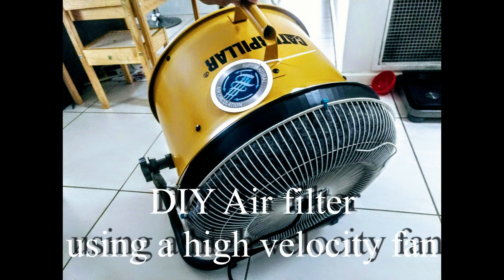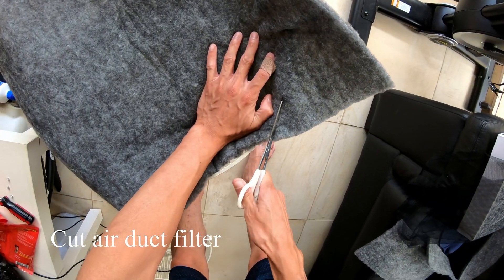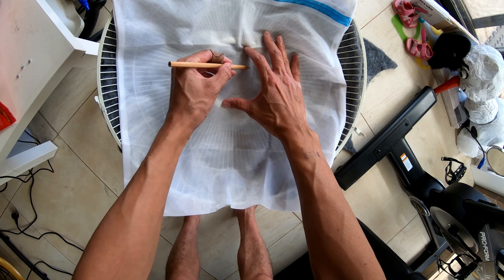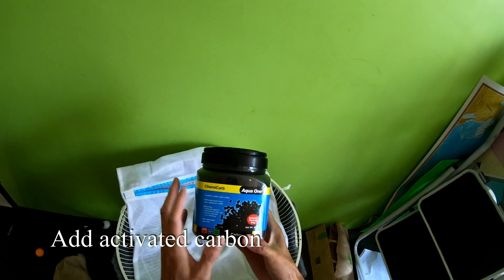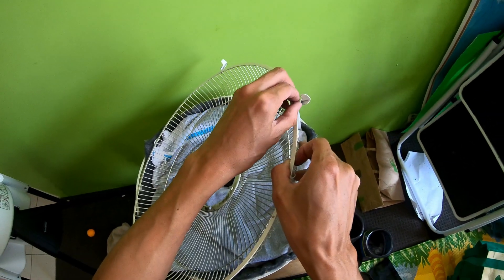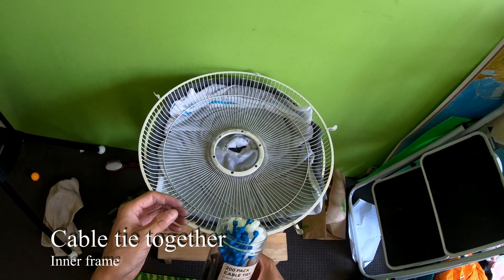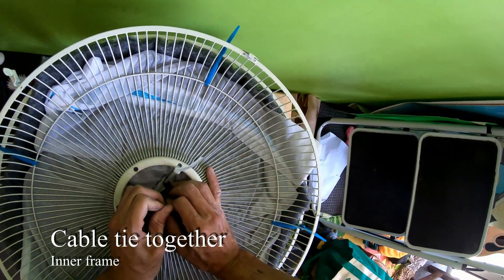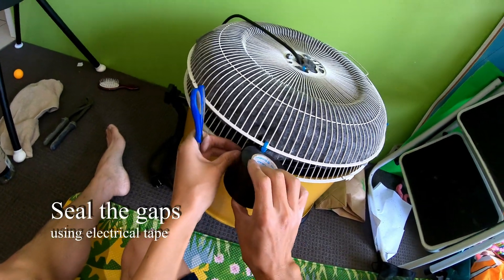DIY smoke filter - canberra pollution 2019/2020 - CAT high velocity drum air circulator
DIY Dual layer filter with outer layer as air duct filter used in air con systems and inner layer as the activated carbon filter, powered by a CAT high velocity drum air circulator.

Built in response to the polluted air in canberra from the NSW bush fires 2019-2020 when a standard air purifier did little to reduce the smoke indoors.

The design does have some flaws. The power switch at the back is now blocked. The added weight of 1.2 kg causes the fan to tilt backwards. There are workarounds for these issues.